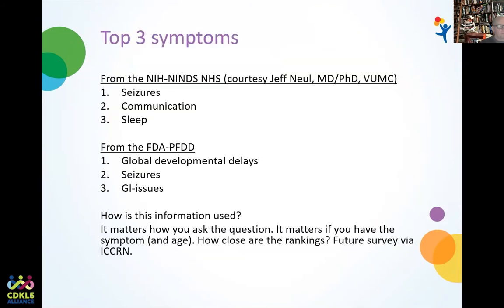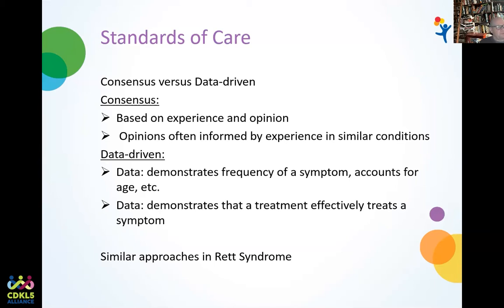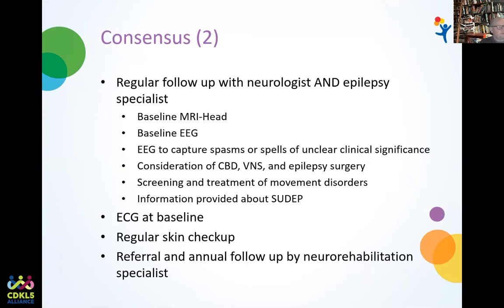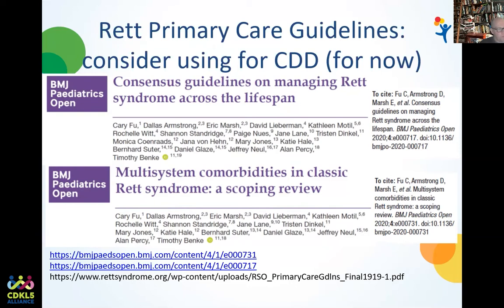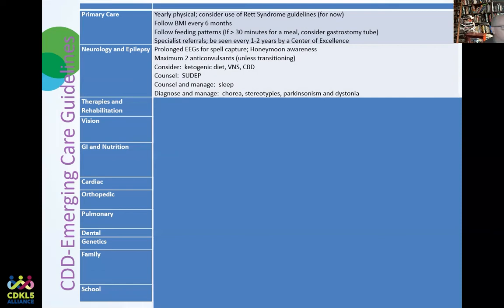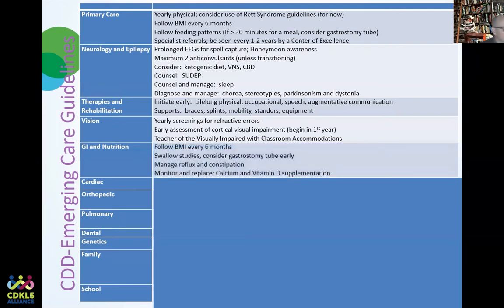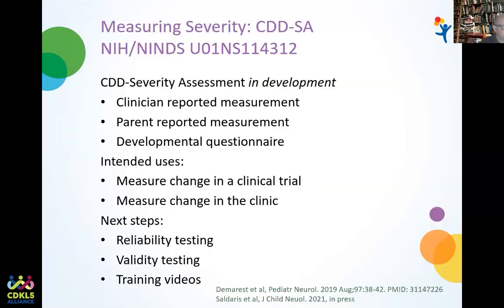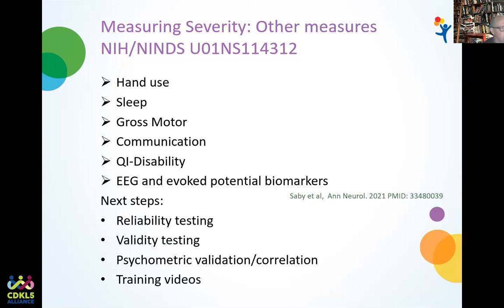Prof. Tim Benke - Symptom management in CDD: A to Z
Prof. Tim Benke (MD,PhD,Colorado Children Hospital and University of Colorado School of Medicine)

Symptom management in CDD: A to Z